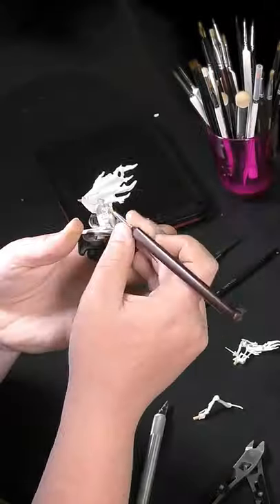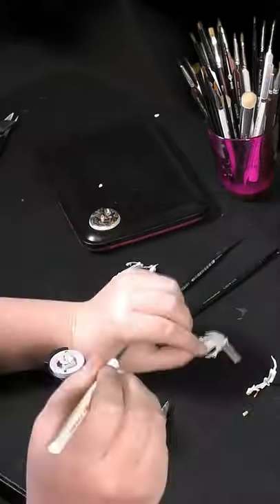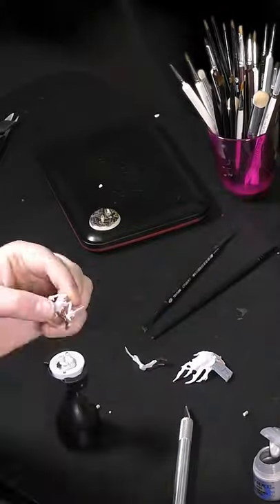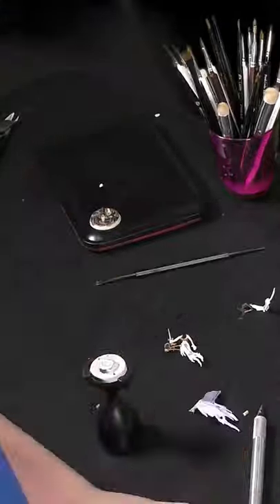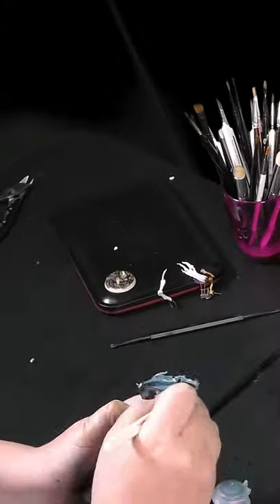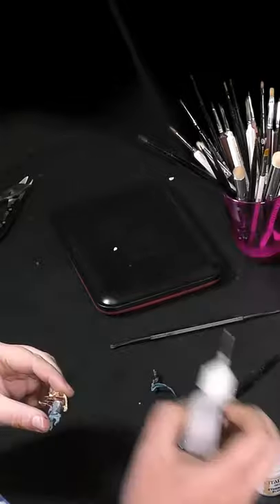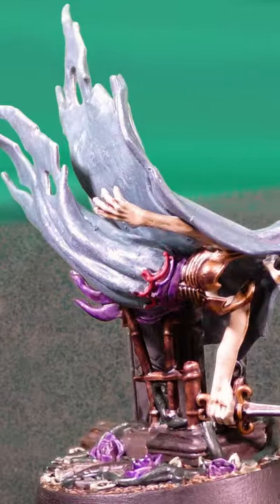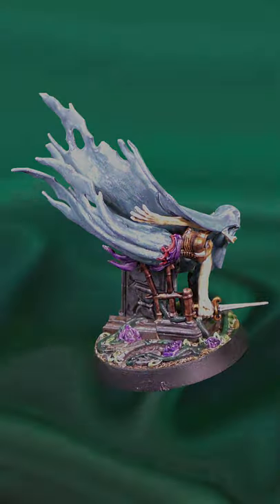Rapid Speed Painting Myrmourn Banshees - Mini Mini Review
In our second Age of Sigmar Nighthaunt Mini Mini Review Luna paints and reviews an Easy to Build Myrmourn Banshee model from Games Workshop at high speed.

About Davis Cards & Games:
We are a FLGS located in Davis, California. Mother - Daughter owners, Melissa & Gretchen Showalter opened the shop March 1, 2016 and we have been expanding  and serving the community ever since.
We carry a wide variety of fun things including games, books, puzzles, tarot and more. We have a large selection of tabletop games, including TCG's, miniatures, RPGs, and of course board games!
We have a large selection of dice (we may have a dice problem, but don’t tell anyone). Our jigsaw puzzle collection is second to none in the Greater Sacramento area, and we are constantly getting in new puzzles. We are expanding our book offerings and now have a variety of children’s books, workbooks, light novels and more! We are proud to carry collections from local artists such as Kimchi Kawaii, with their super cute characters – she loves puns and witty word play that are seen in her plush, pins, stickers, and clothing.

Featured in this video:
Easy to Build Myrmourn Banshees – Nighthaunt unit for Warhammer: Age of Sigmar

Credits:
DCG claims no rights for the music in this video.
Music is Fenkenstrain's Refrain, composed by Ian Taylor and created by the Jagex Audio Team for OSRS.